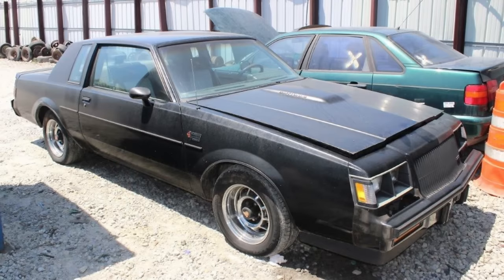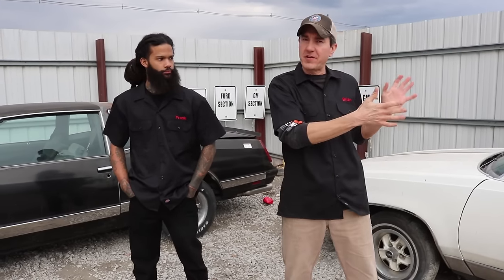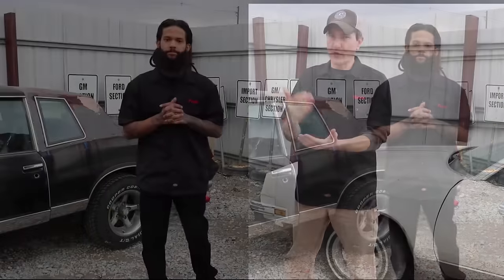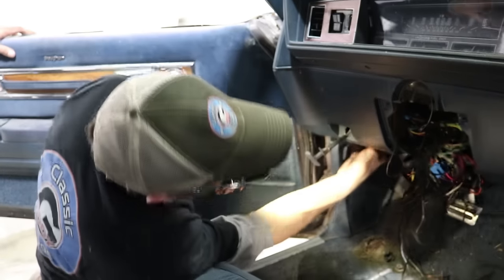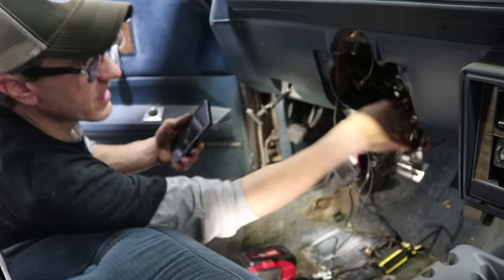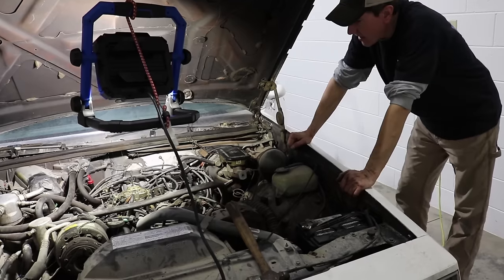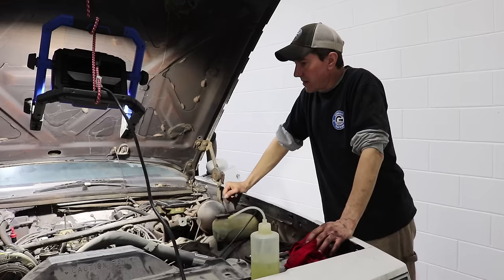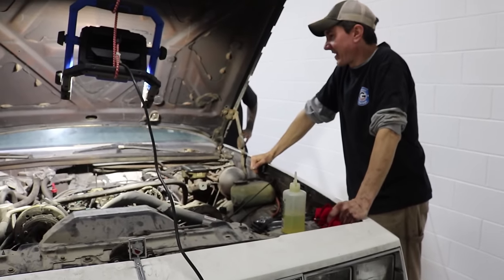86 Cutlass SAVED FROM THE CRUSHER! Will it RUN? Part 1 of 2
We save this 86 Cutlass from the crusher with the help of Pull-A-Part Used Auto Parts! Join Frank and I as we trailer this Gbody back to the shop and find out why it ended up on the wrong side of the fence. We are determined to get this Cutlass back on the road where it belongs!